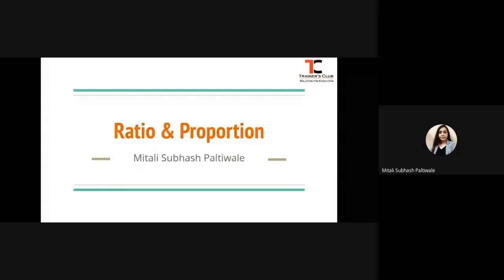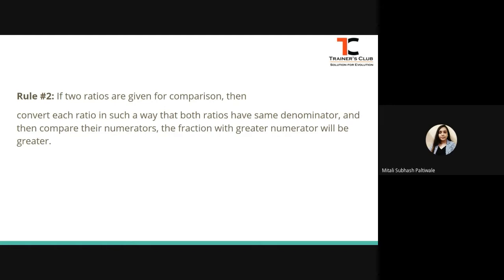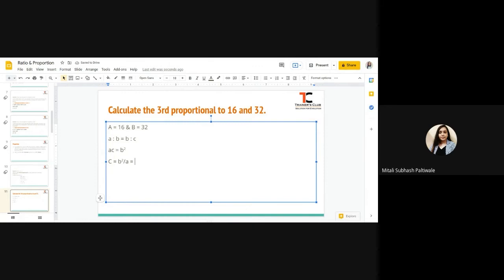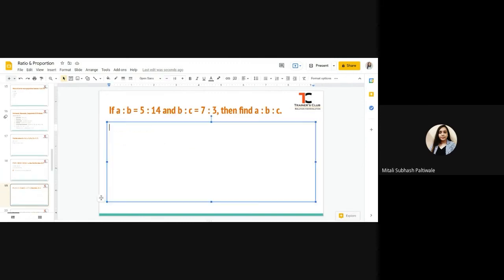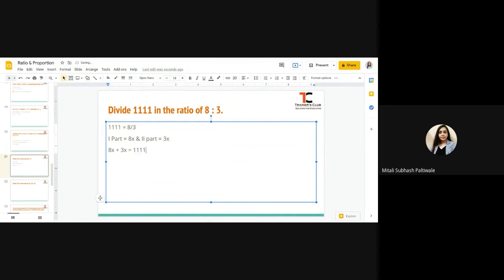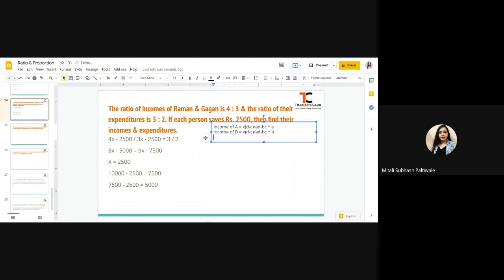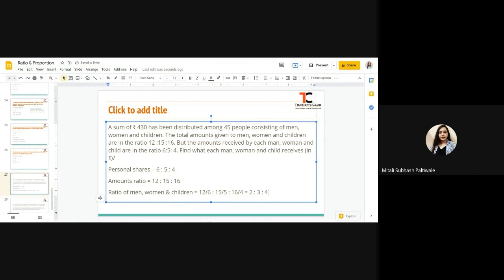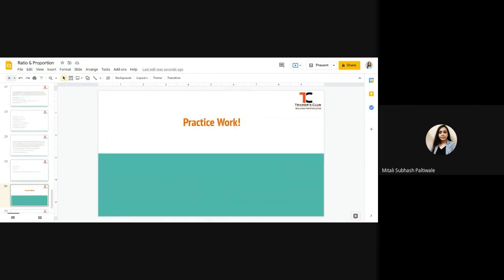GRE Preparation - Ratio and Proportion - Day 3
Master Trainer - Mitali Paltiwale